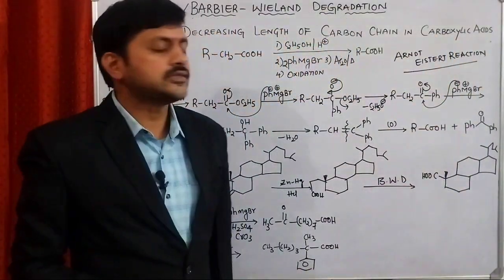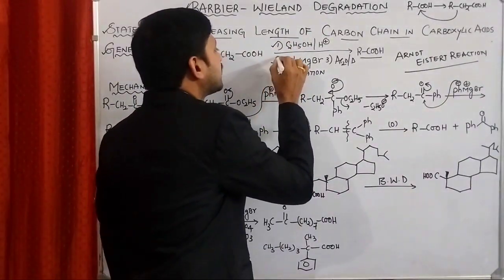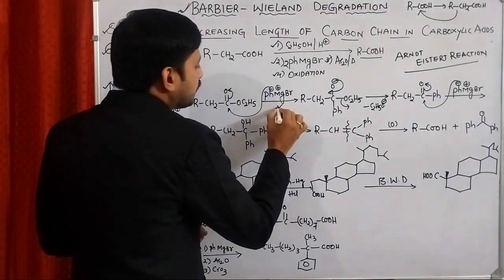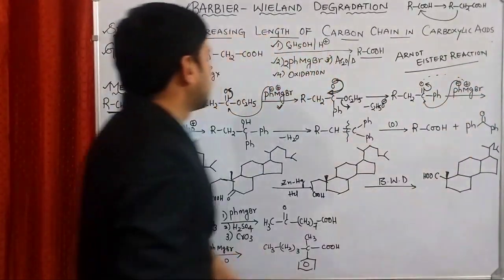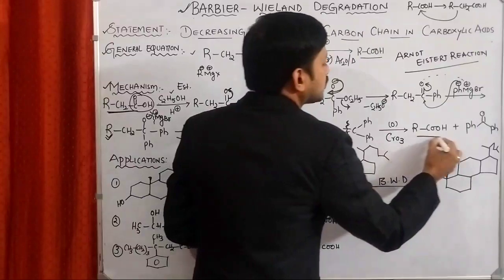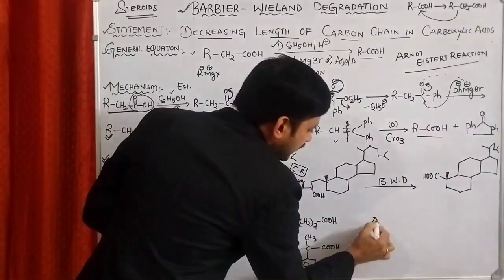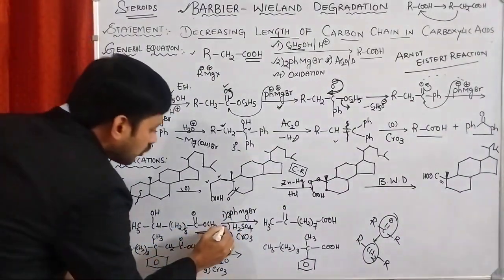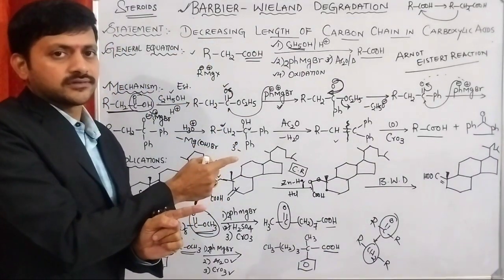Lecture 13 I Barbier - Wieland Degradation I Name Reactions I Organic Chemistry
(Bamford - Stevens Reaction, Lecture - 12)